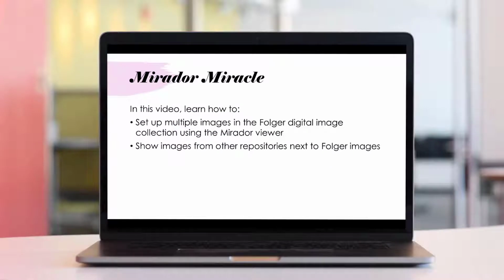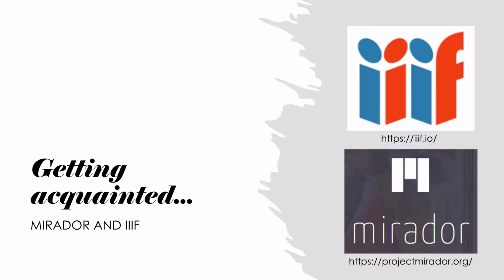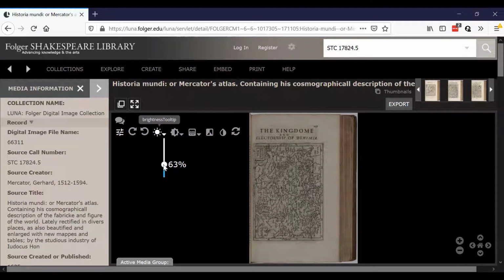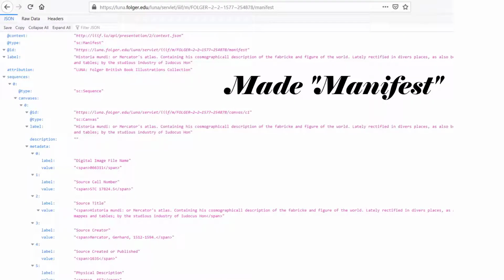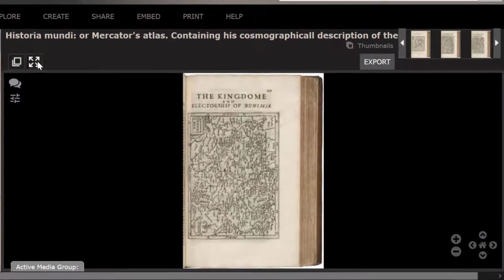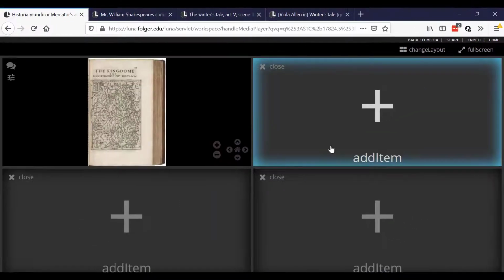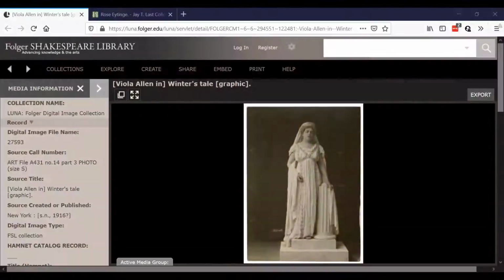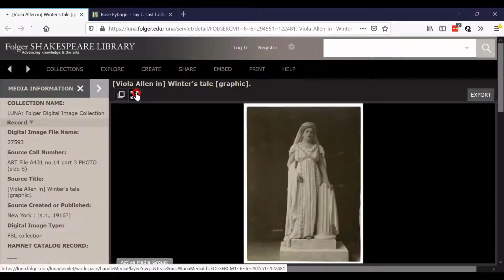Teach with Tech: Mirador and Folger Digital Image Database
Learn how to use the Mirador viewer to compare images of collection items in the Folger digital image collection. Plus, use the Mirador viewer to compare Folger images alongside collections from other libraries.